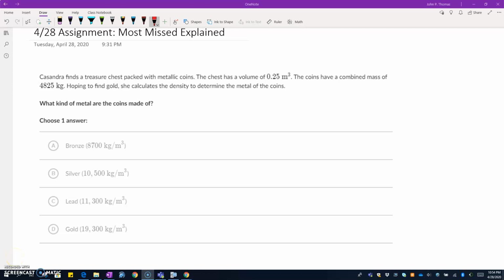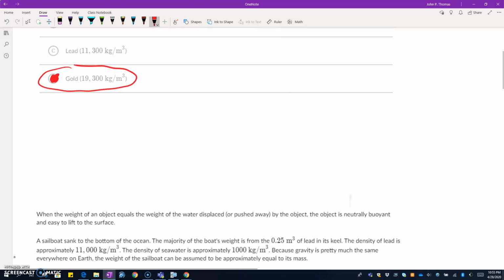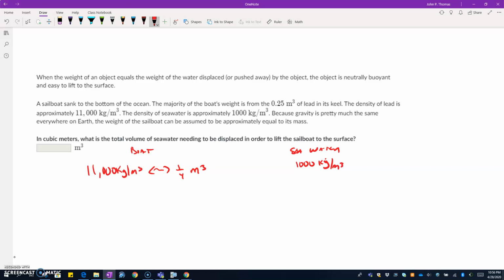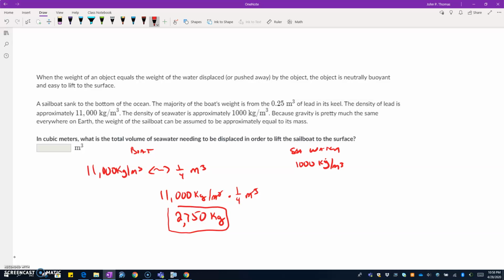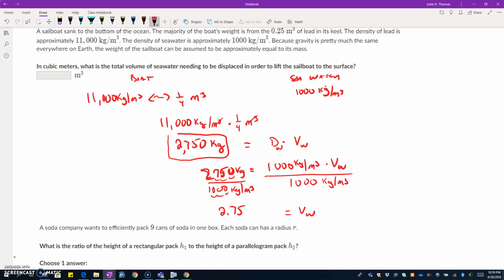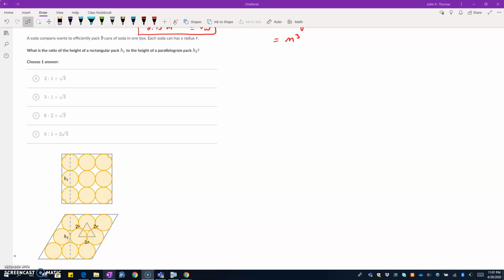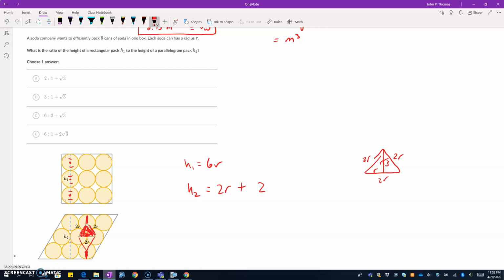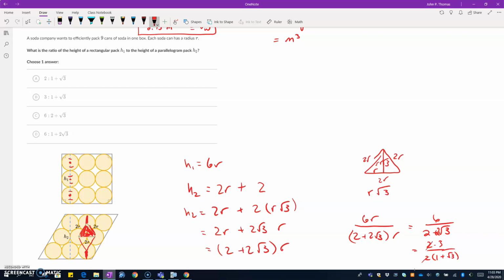P4/5: Denisty Most Missed Explained